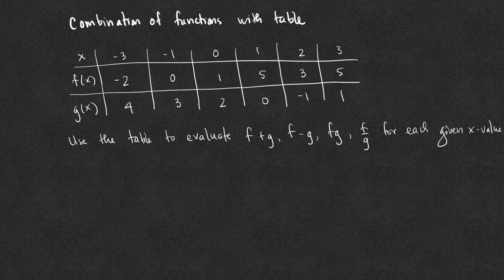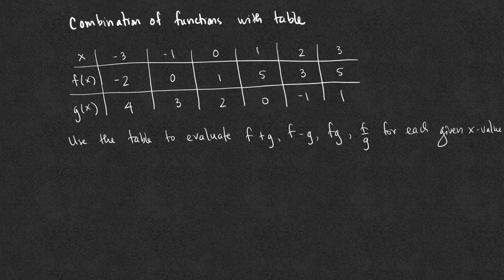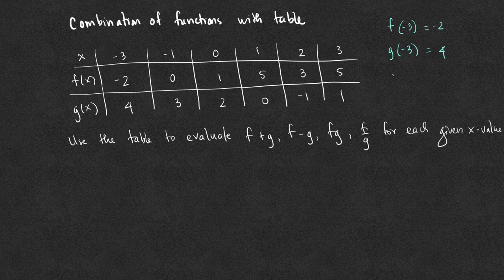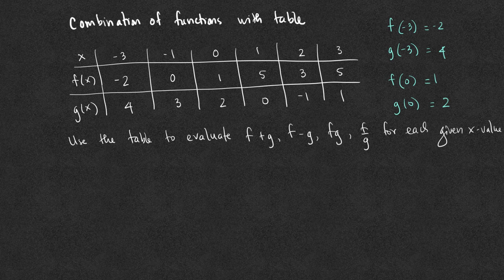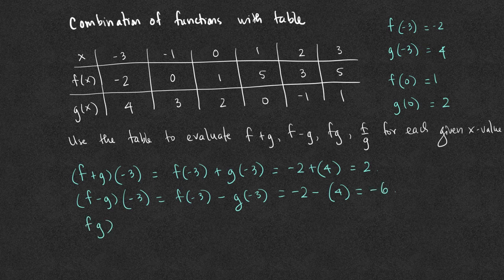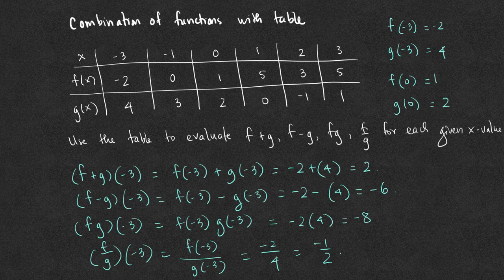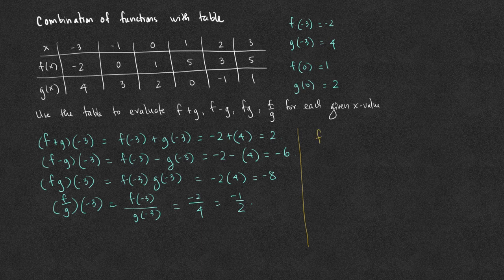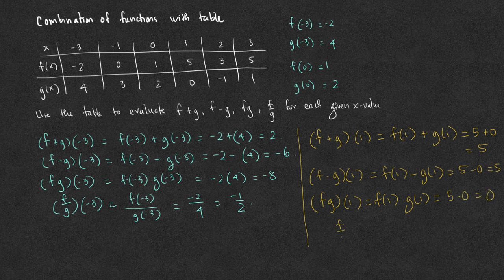m98s207 Combination of functions with table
Combination of functions with table